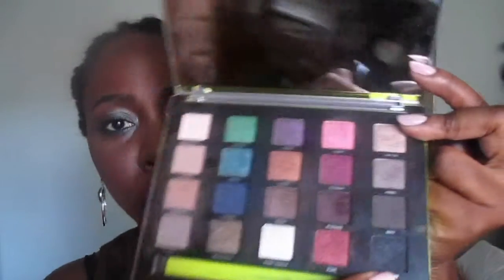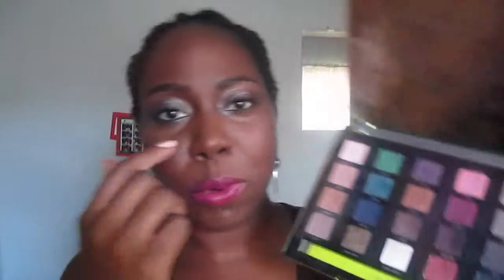Lets Chat: I'm loving my makeup and Ghana braids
MAC's blue brown pigment
NYX intense butter gloss - spice cake

Ghana braids - Color's 4 and 30